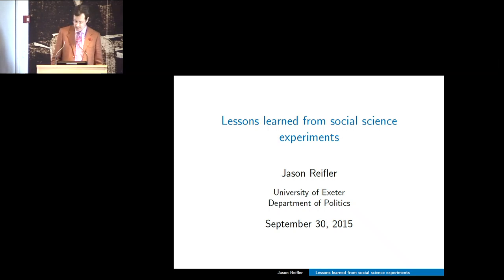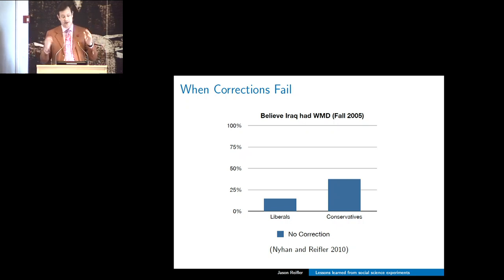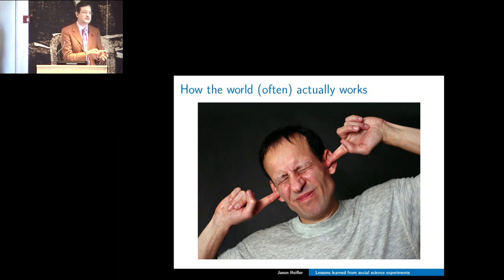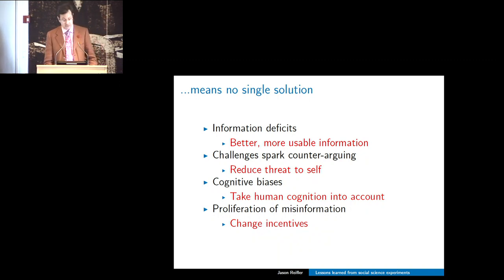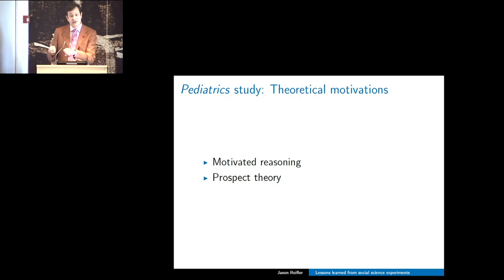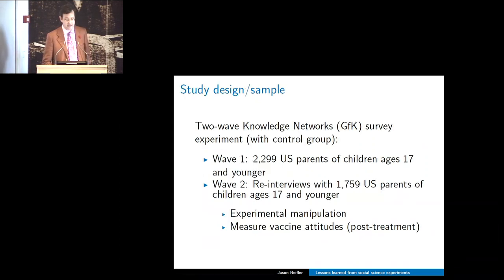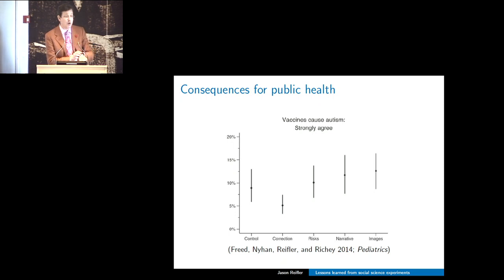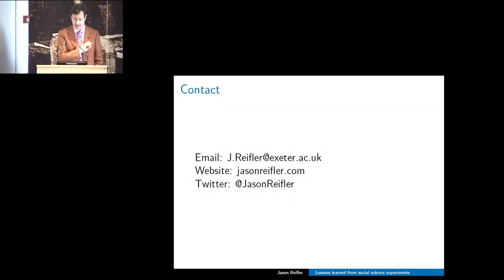Session 4 - Jason Reifler